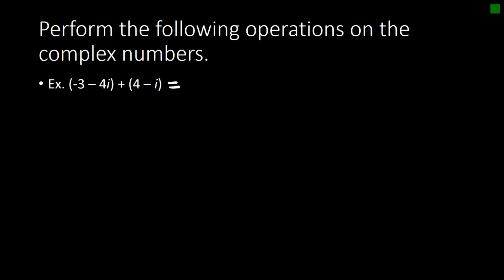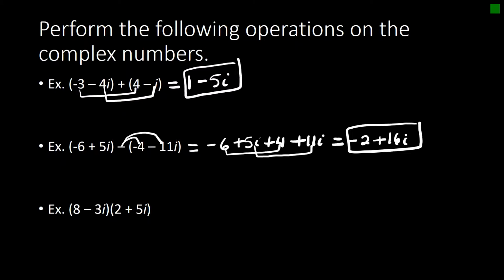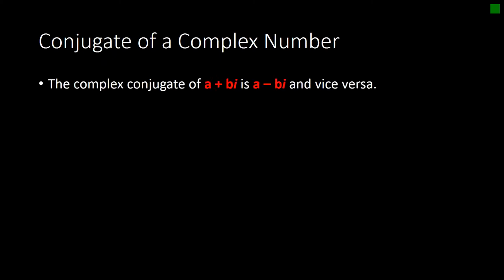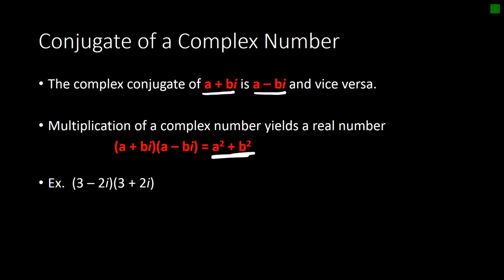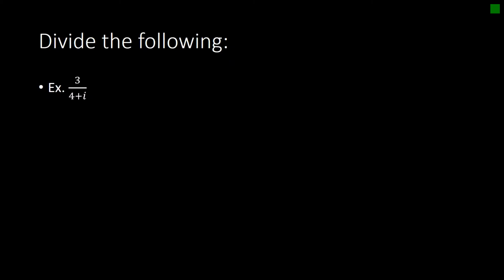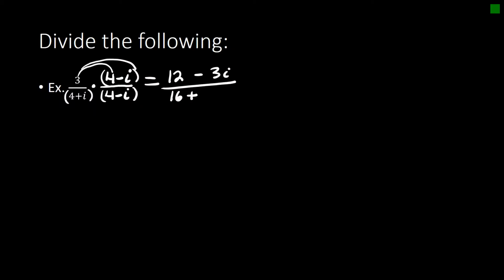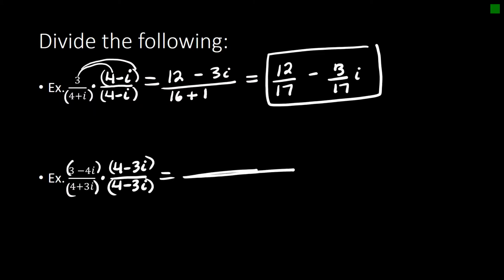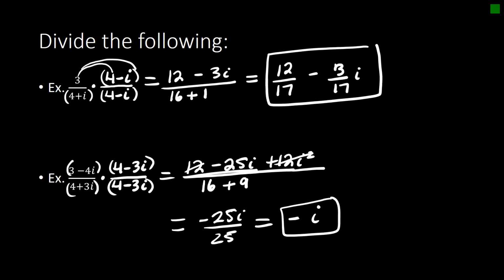Adding, Subtracting, Multiplying, and Dividing Complex Numbers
This video explains how to add, subtract, multiply, and divide complex numbers.